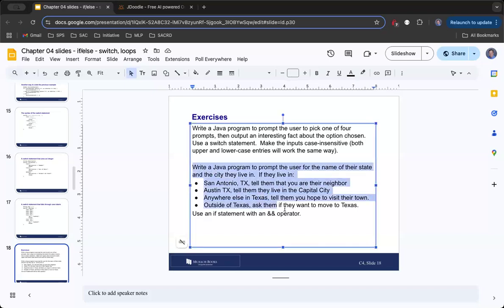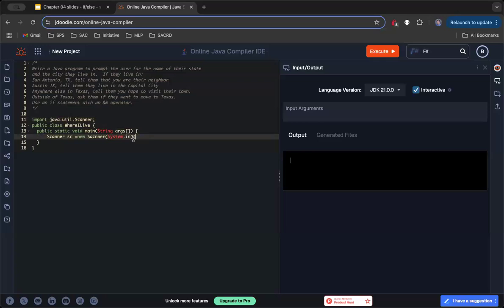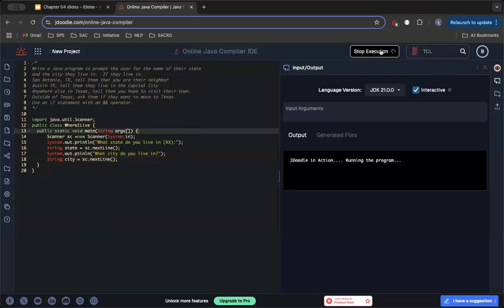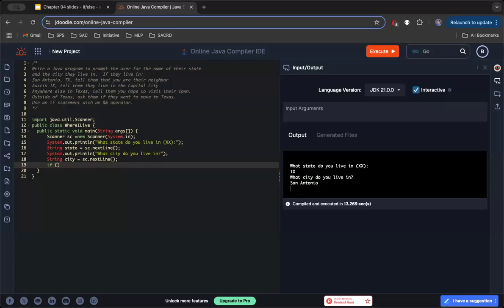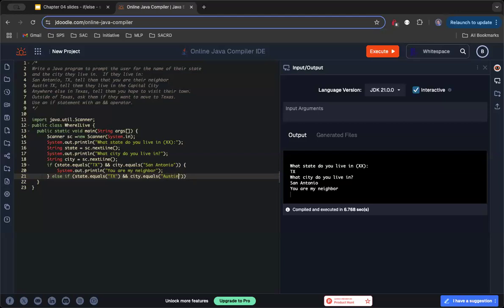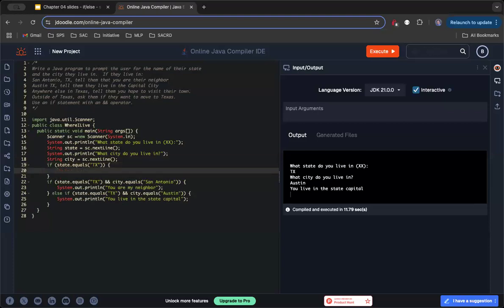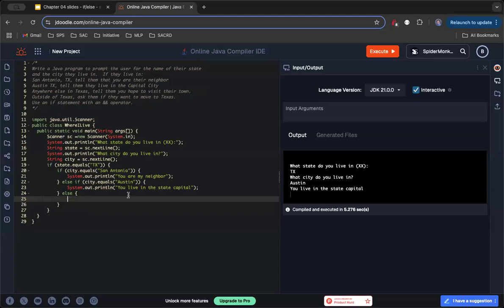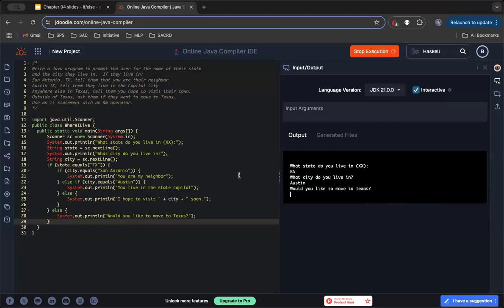ITSE1302 Example 4 2 IF ELSE statement